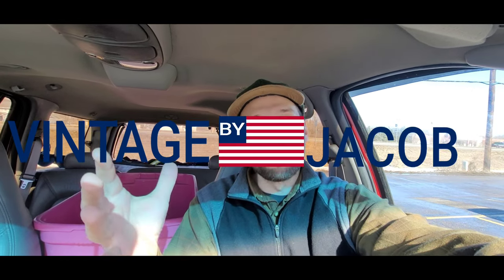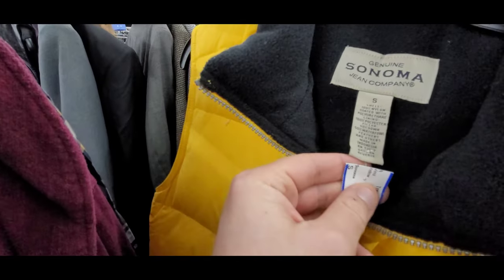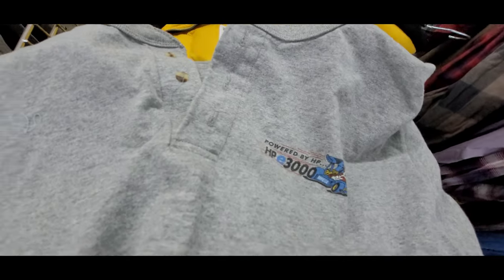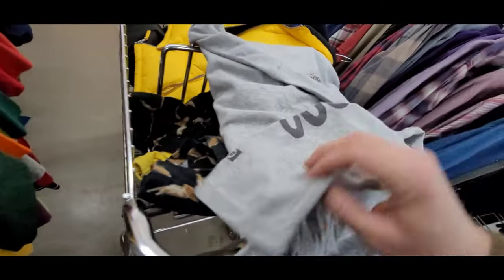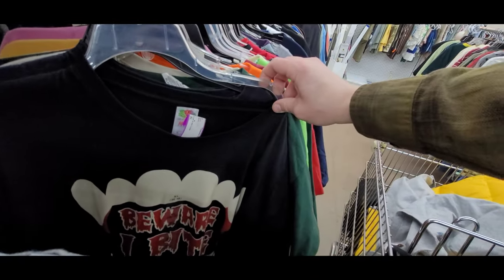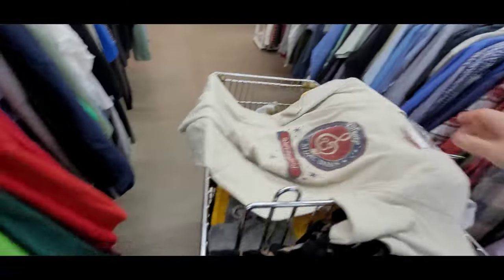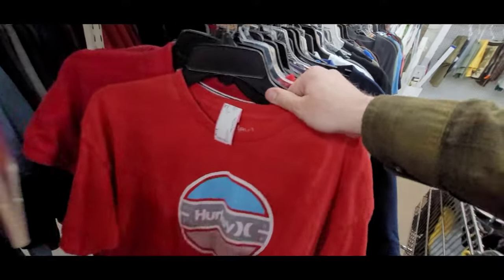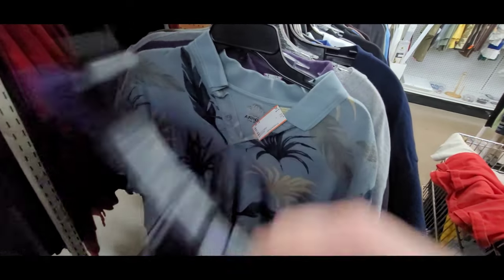Making $91 Per Hour Thrifting! (How To)